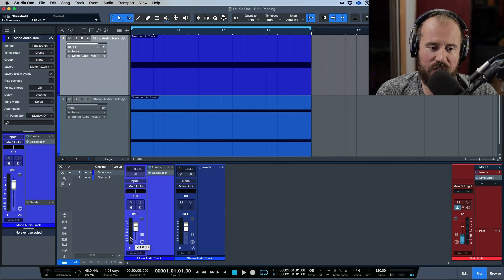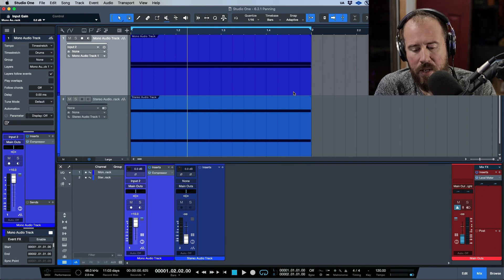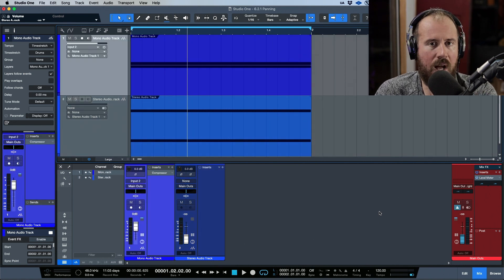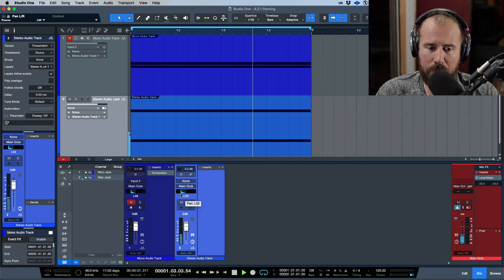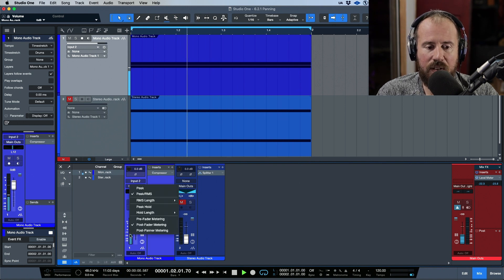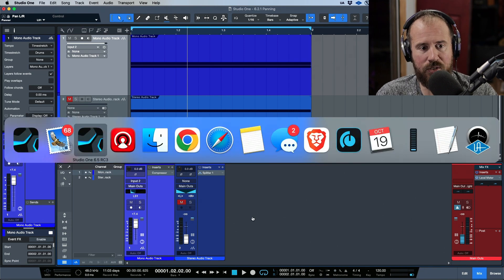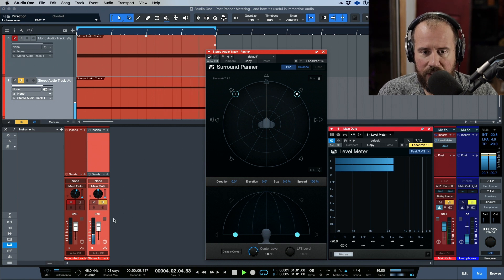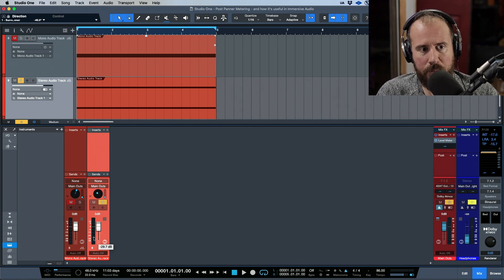Post-Panner Metering in Studio One 6.5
In this video, I take a look at using Post-Panner Metering when working in Studio One Version 6.2 and above. More specifically - how it interacts with Track widths and channel widths when working in stereo, surround, and immersive formats.

00:00 - Intro
00:37 - The 3 Different Metering Modes
01:00 - Pre-Fader Metering in PreSonus Studio One
02:37 - Post-Fader Metering in PreSonus Studio One
03:36 - Panning with different Metering Modes
05:27 - Post-Panner Metering in PreSonus Studio One
06:21 - Bonus Tip: Using the Splitter to Rebalance Stereo Tracks
07:21 - Post-Panner Metering's affect on Channel Width
09:08 - Post-Panner Metering with Immersive Audio
12:37 - Outro